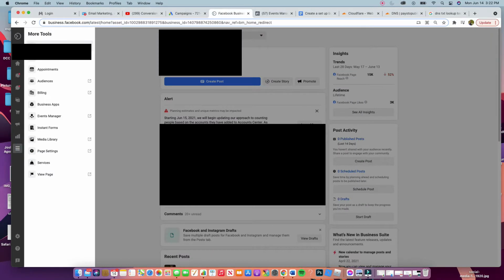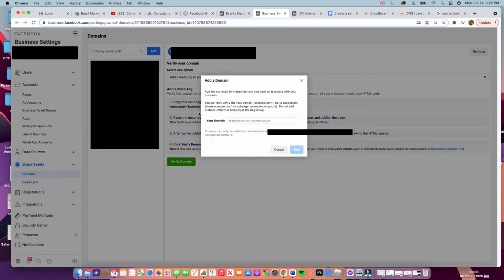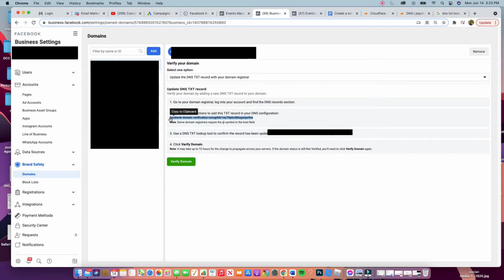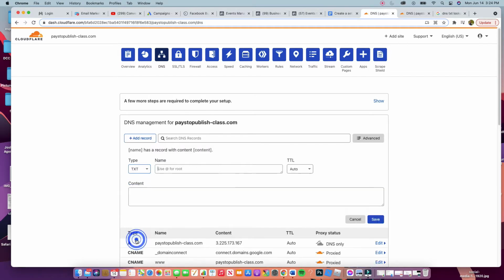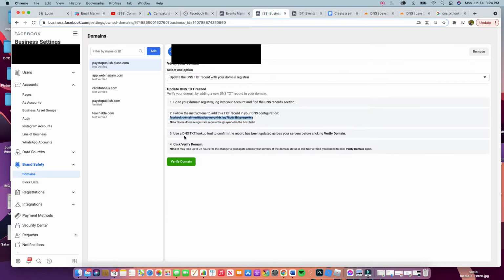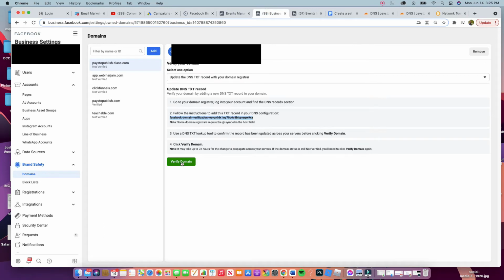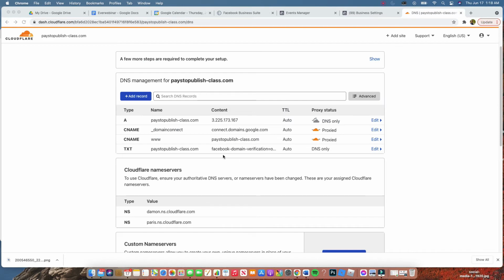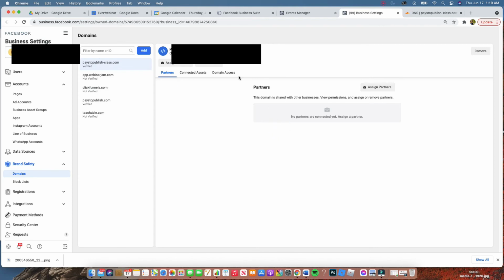How to Verify Your Domain with Facebook Using a DNS TXT Record in Cloudflare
NOTE: DO NOT put the @ symbol before the Facebook code. I address this towards the end of the video.